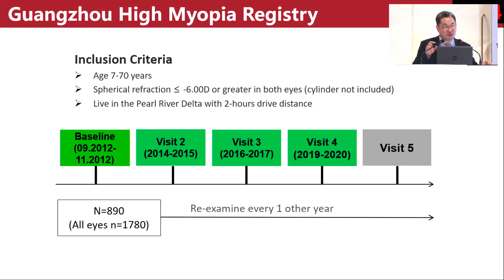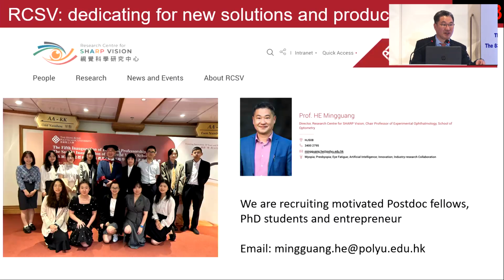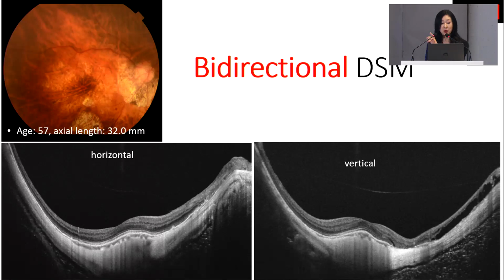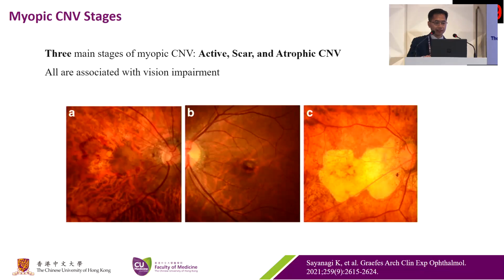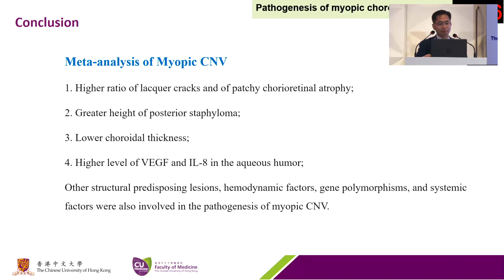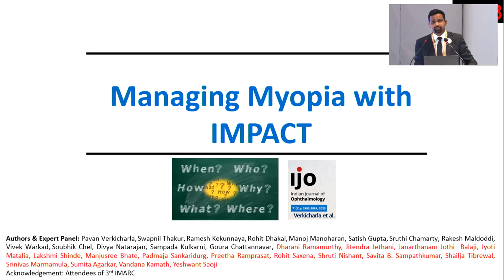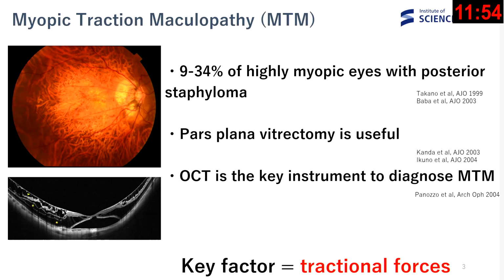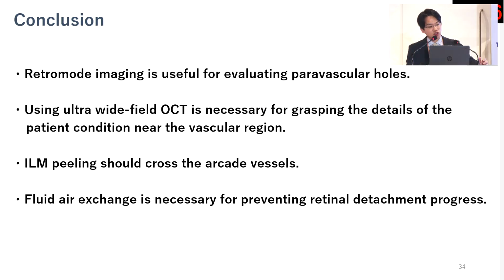AIOS2025-GP10 Translational Research in High Myopia